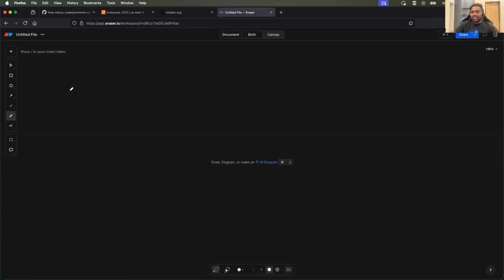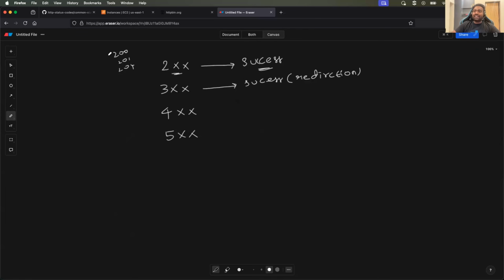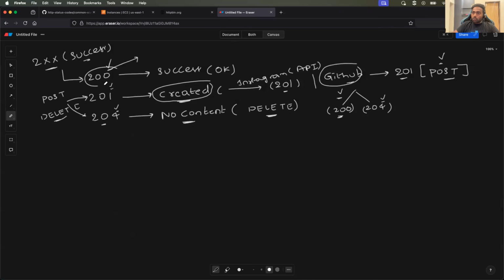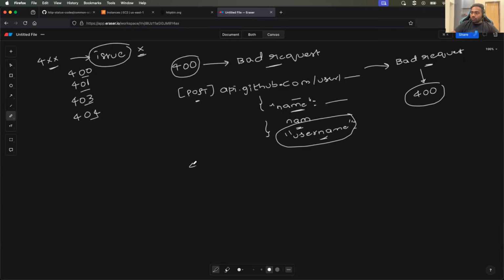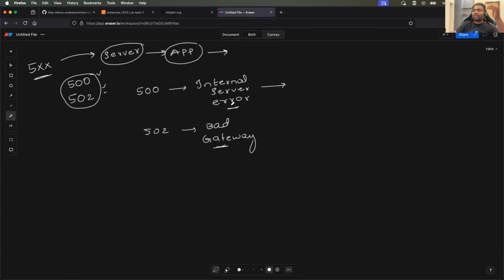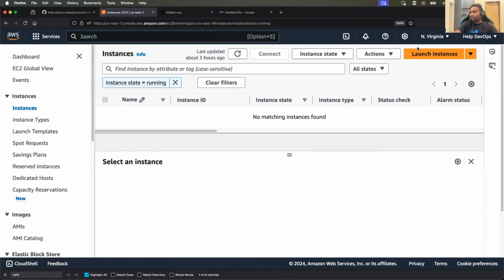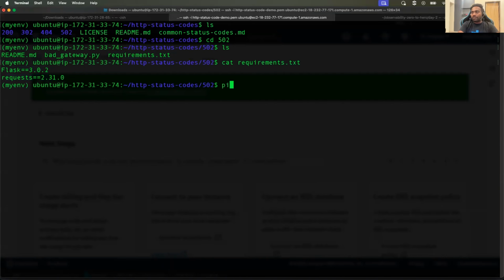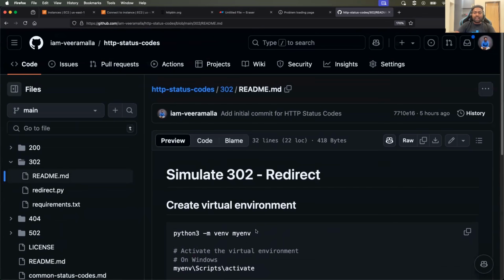HTTP Status Code Explained | 11 Popular HTTP Status Codes with explanation | Bad Gateway 502 - Demo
HTTP status codes are like messages from a web server to the client (like your browser), letting it know if the request (like loading a website) was successful, encountered an error, or needs something specific.
In this video we will learn about the following HTTP Status Codes
- 200
- 201
- 204
- 301
- 302
- 400
- 401
- 403
- 404
- 500
- 502

what to learn to become a devops enginner ?
what to learn to switch from non-it to it ?
what is the devops engineer roadmap ?
DevOps Engineer roadmap in 2024
DevOps in 2024 ?
Best DevOps channel
Best DevOps courses
High Paying DevOps Skills
3 high paying skills for future .